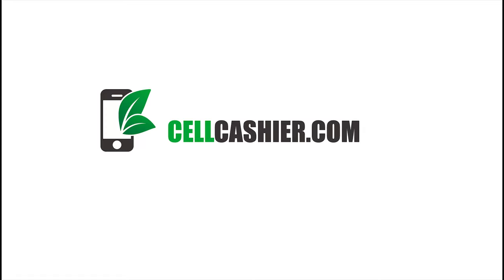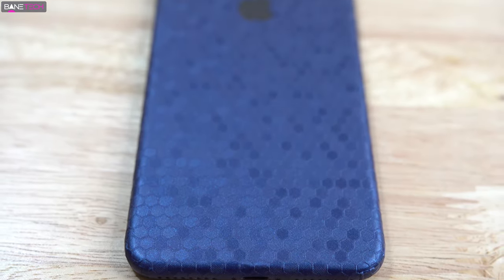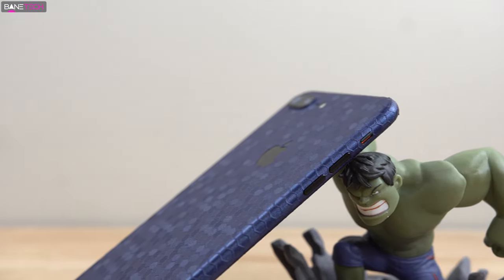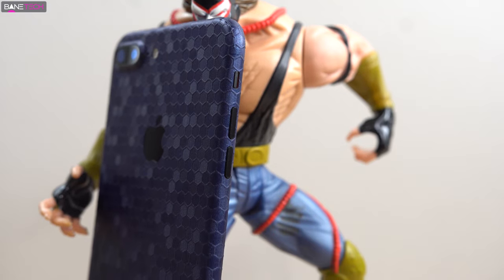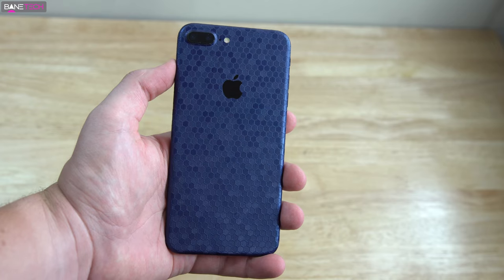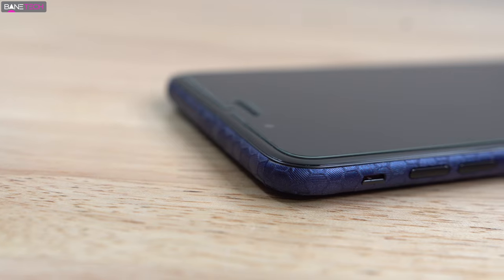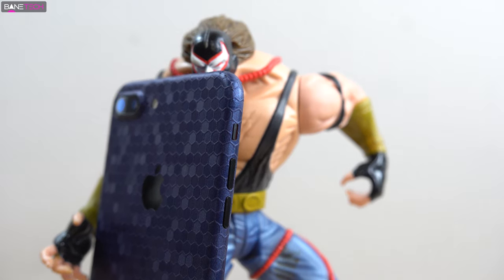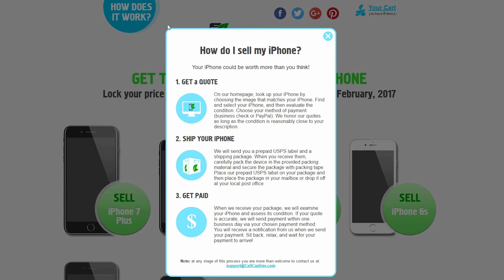Slickwraps Honeycomb Series Review - iPhone 7 Plus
Slickwraps Honeycomb Series Review - iPhone 7 Plus. Many other devices supported too! GREAT looking wraps!